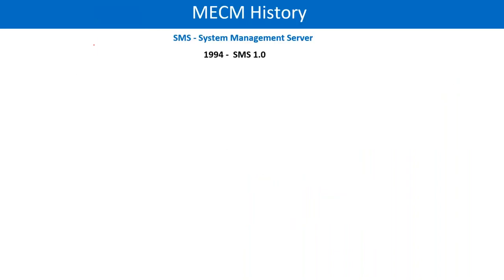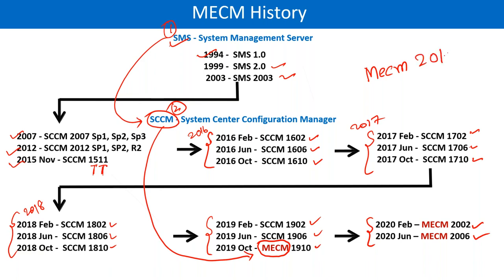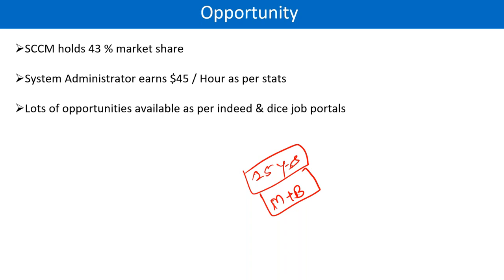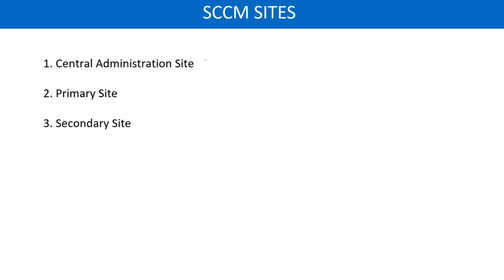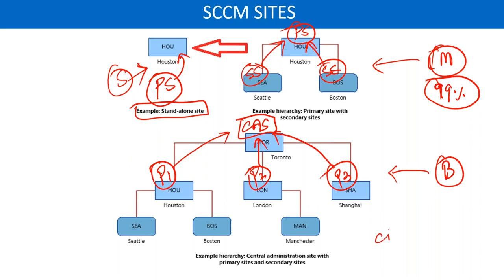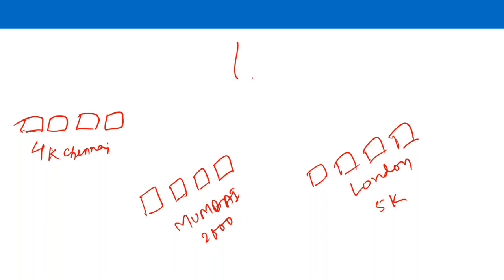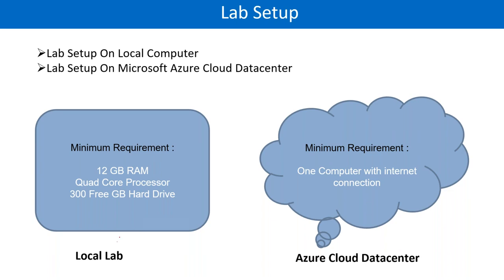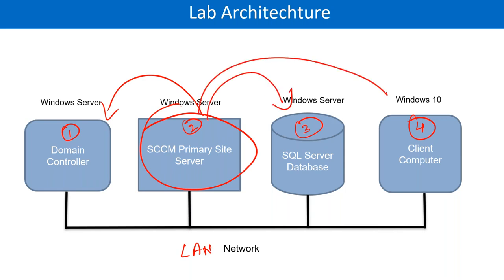Microsoft Endpoint Manager MECM Training SCCM Training Intune Training Day 1 Session In Singapor